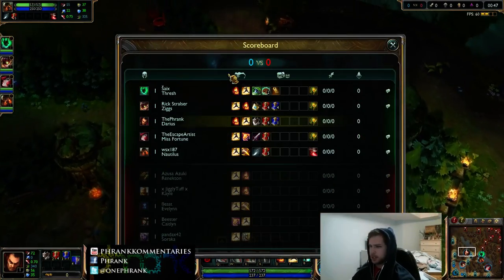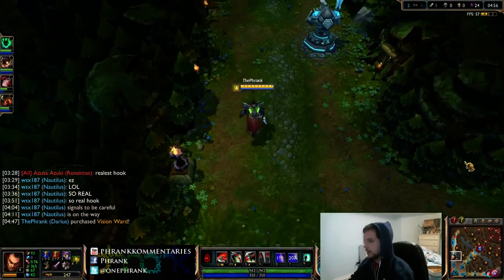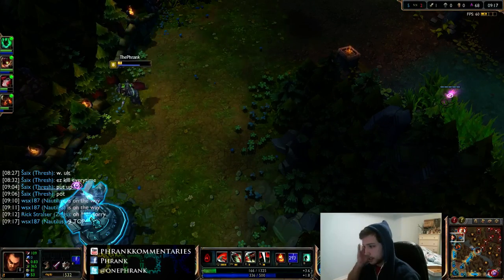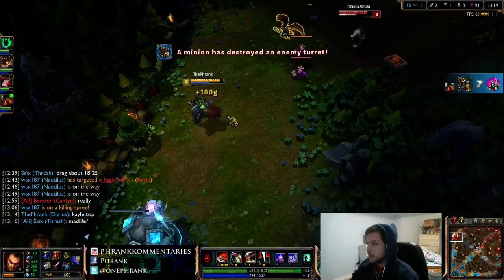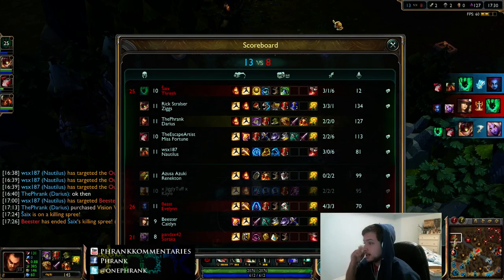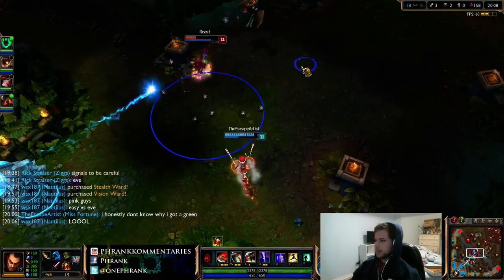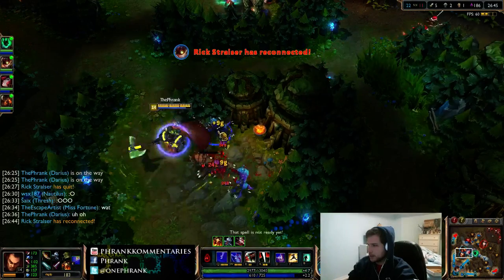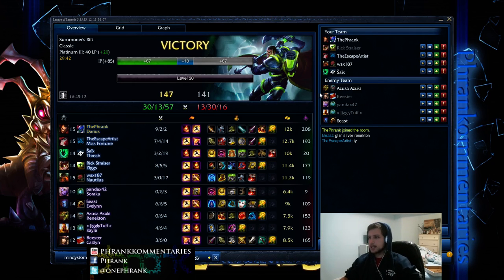Darius Vs. Renekton